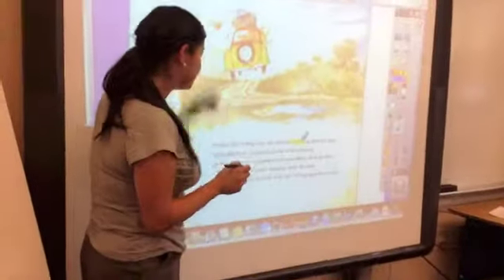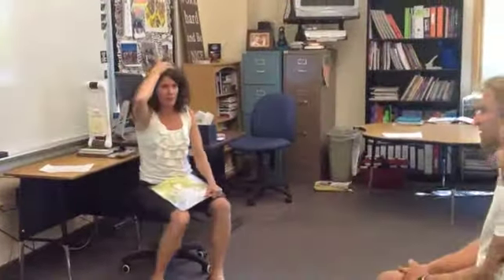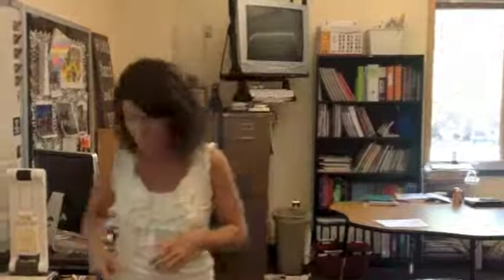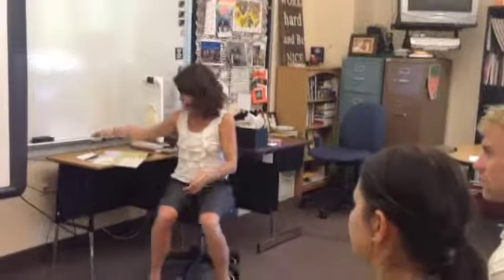Grammar Lesson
CES Grammar Lesson